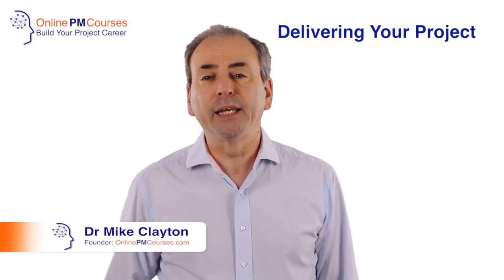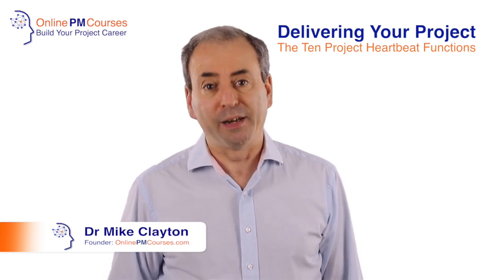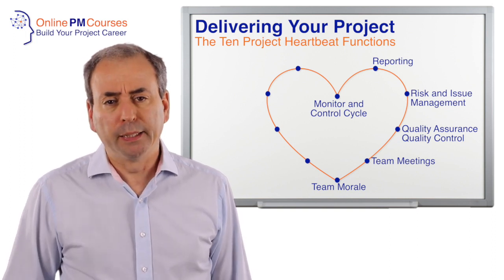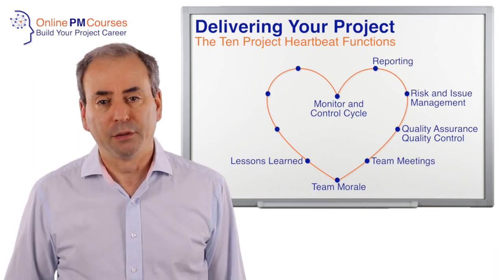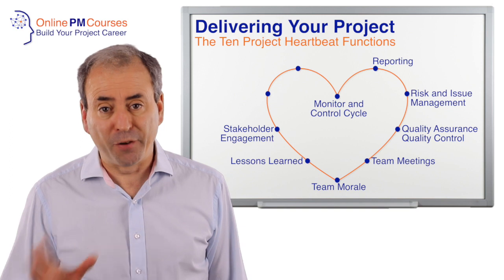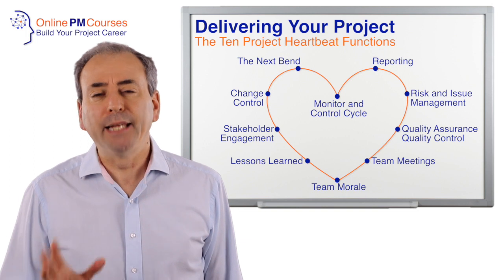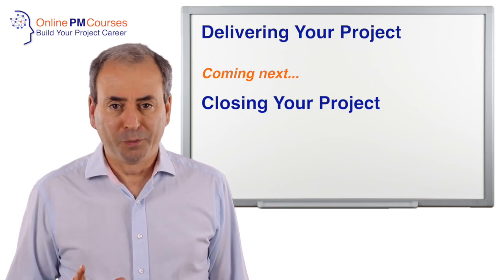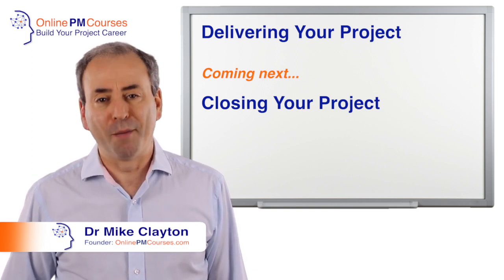Project Delivery | PM in a Nutshell: Deliver Your Project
Learn all the basics of Project Management, in a structured program

It's time for Project Delivery...
Are you really in control of your Project?

What are the ten things you need to stay on top of, to maintain the correct rhythm of your Project's heartbeat, during the Delivery Stage of your Project?

In this video, Mike Clayton will show you how to stay in control of your project, and the ten most important Delivery Stage activities for a Project Manager.

Dr Mike Clayton is author of 'How to Manage a Great Project', and founder of OnlinePMCourses.